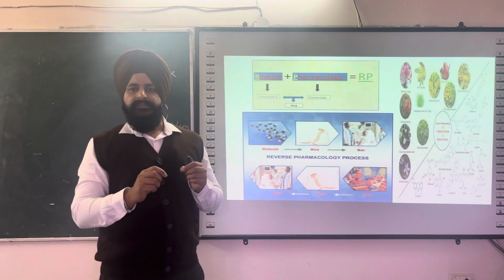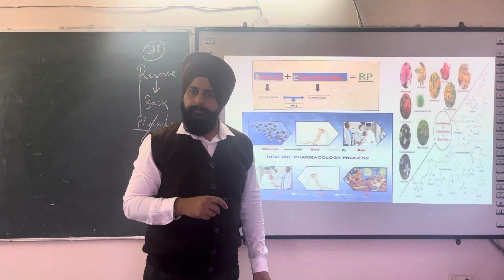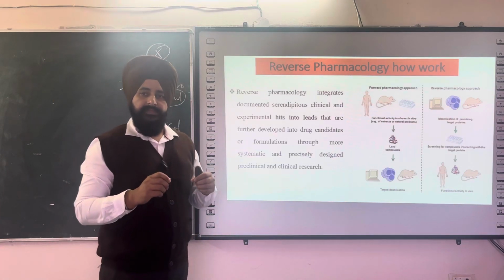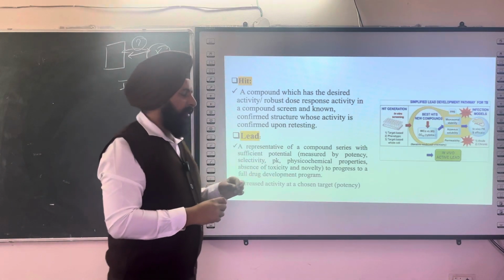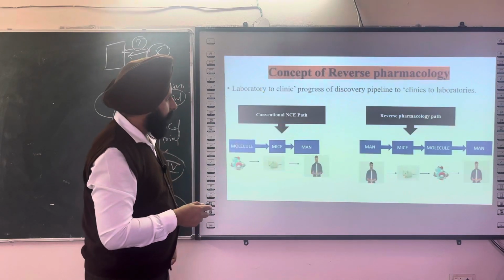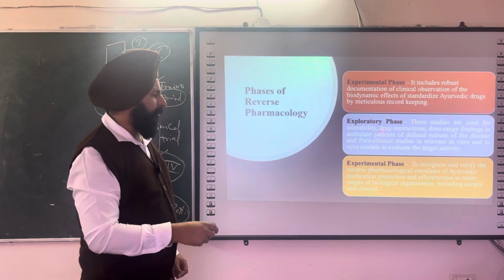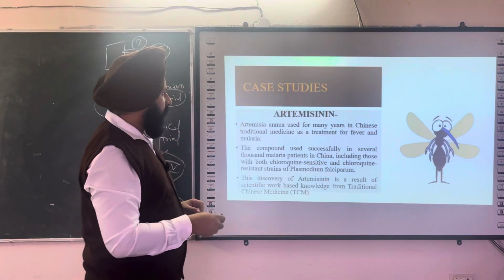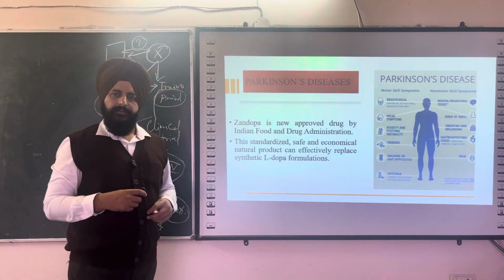Research and Reverse Pharmacology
Reverse Pharmacology
The reverse pharmacology described here relates to reversing the laboratory-to-clinic process of discovery, to one of clinics-to-laboratories . This is known as reverse pharmacology, which is defined as the science of integrating documented clinical experiences and experiential observations into leads, through transdisciplinary exploratory studies, and further developing these into drug candidates through robust preclinical and clinical research . In this process, safety remains the most important starting point, and efficacy becomes a matter of validation
Reverse pharmacology was practiced for several years at Ciba–Geigy and Podar Ayurveda Hospital, Mumbai. Some promising work was undertaken two to three decades ago through a composite drug research program jointly conducted by the Indian Council of Medical Research and India’s governmental Council for Scientific and Industrial Research (CSIR). Taking the lead from Ayurveda, a cholesterol-lowering drug, Guggulipid was developed from Commiphora mukul . The Drug Controller General of India approved the drug for marketing in 1986. Guggulipid is being manufactured and marketed by Cipla Ltd, Mumbai under the brand name Guglip; however, the availability of authentic raw material has remained a limiting factor. A memory enhancer derived from Bacopa monnieri and developed by the Central Drug Research Institute is also available in the market.